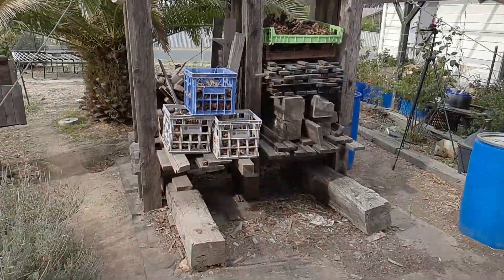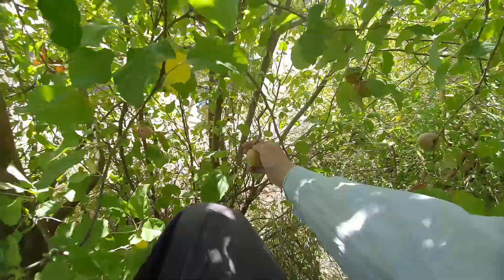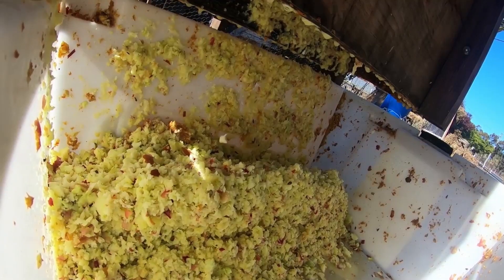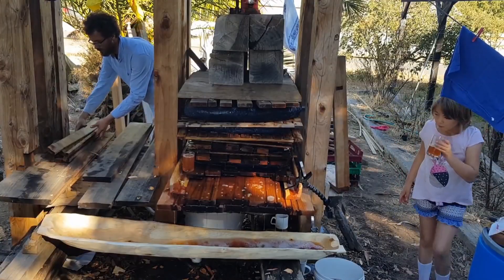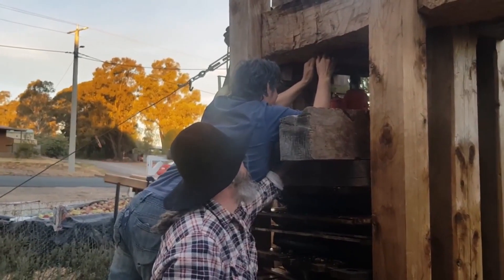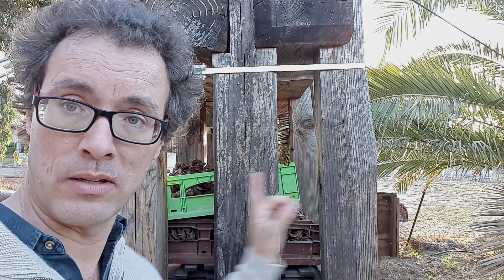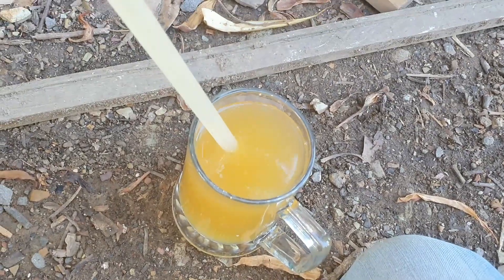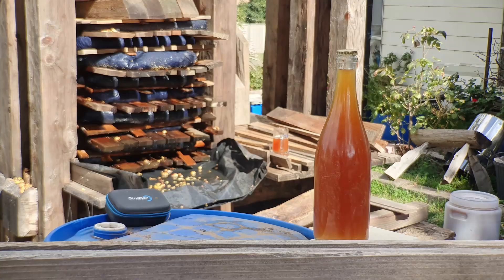Eaglehawk Community Apple Pressing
I'll hope some of you will join us picking the apples, pressing the apples and drinking the juice. I've already started picking and I'm going to be going out this weekend as much as I can.

If you would like to see more on our apple adventures check out our play list "how to make cider with an axe!'". Documents the building of the press. Please forgive the production values.

I produce videos on a bunch of topics from bees to prospecting and a stack of stuff in between but many of them show off the use of traditional vintage tools. If you see a tool that you would like for your own I probably won't sell you mine but I may have another in stock or I can get one from France, Germany, Japan or wherever. I make little bit of money from selling tools but mostly I just like to share them and share how to use them.